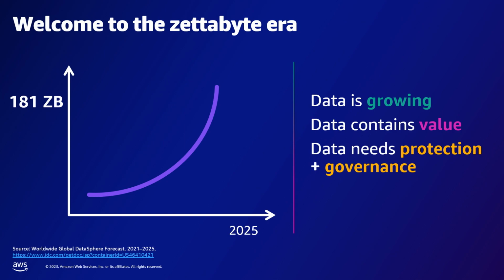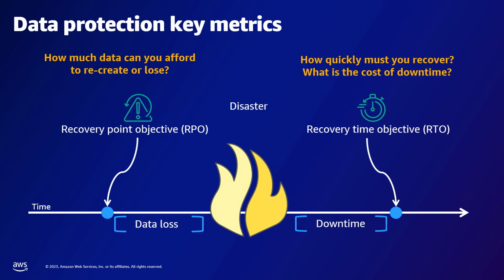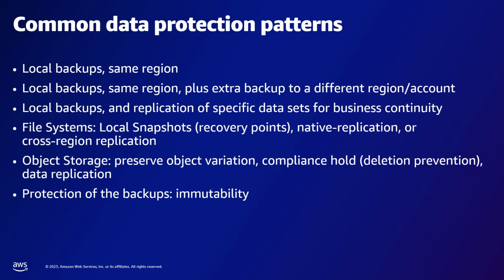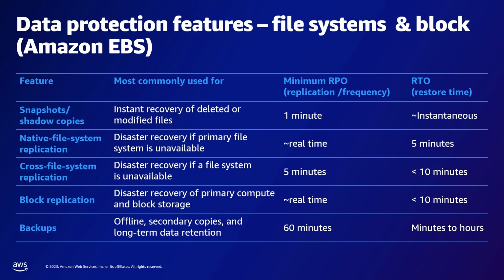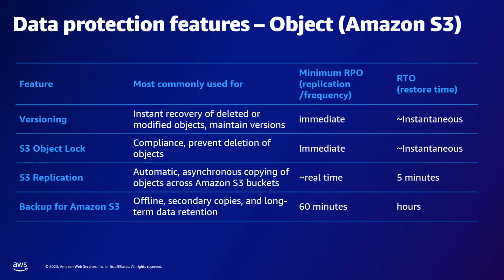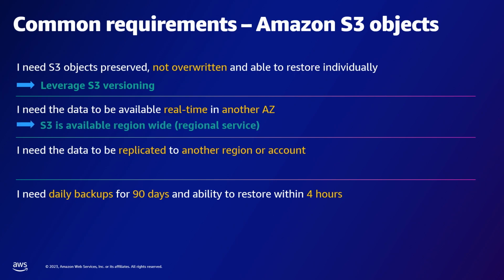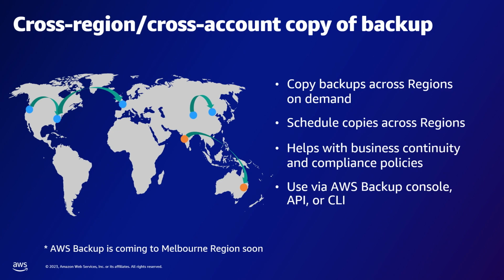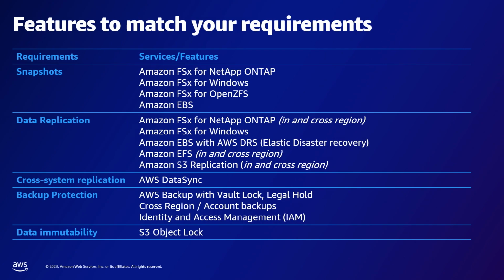AWS Summit ANZ 2023: Data protection design for business continuity | AWS Events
Businesses and builders alike want services that make it easy to protect their application and user data and make their overall system design resilient and able to offer business continuity and disaster recovery. In this session you will learn about design approaches to make sure your application and user data is protected and can be recovered, leveraging tools, and features from AWS storage.